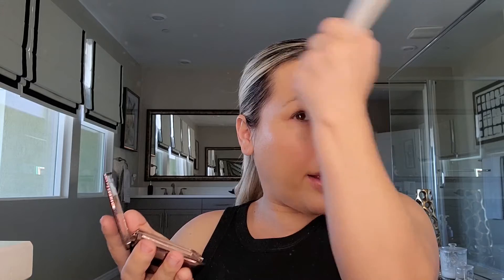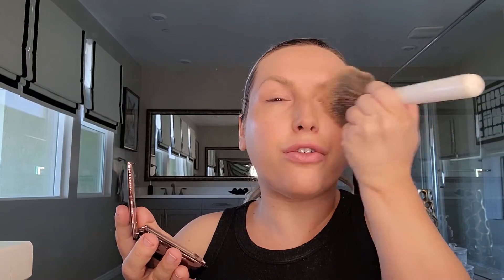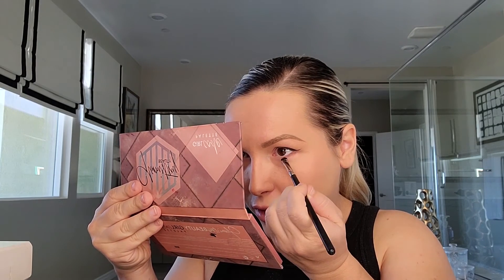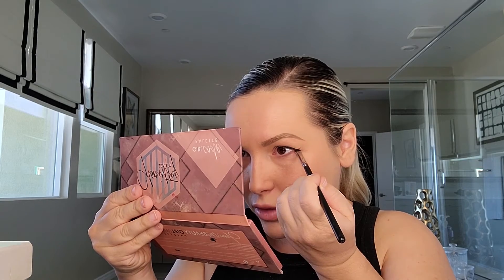Work Makeup Tutorial | Dossier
Hi guys! Thank you so much for stopping by and supporting me!
This is my go-to quick makeup tutorial for the days at work, I hope you will enjoy watching it! Xoxo